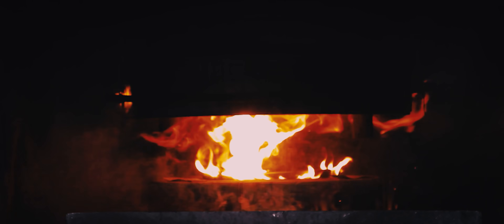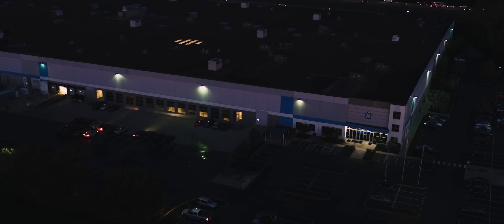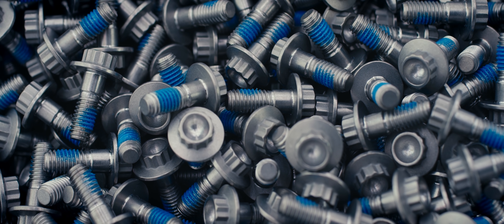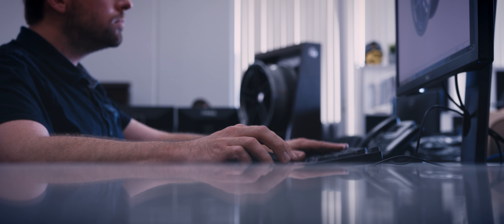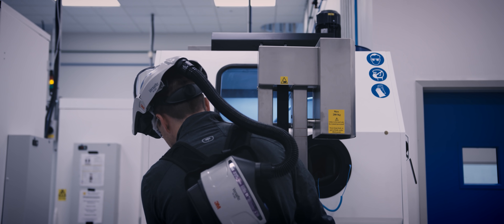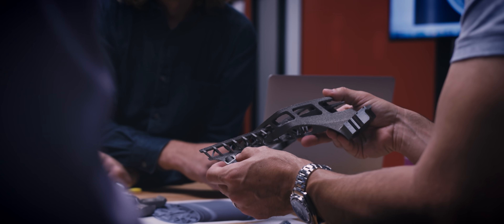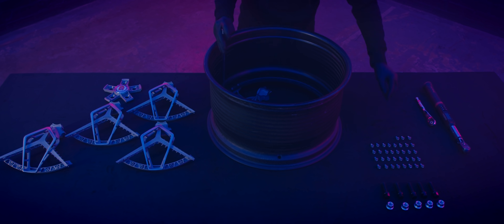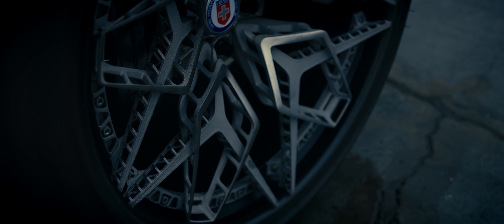HRE3D+ THE WORLD’S FIRST 3D-PRINTED TITANIUM WHEEL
HRE and GE Additive’s AddWorks team have used Electron Beam Melting (EBM) technology to create a new prototype wheel made from an advanced titanium powder, unveiling the first automotive wheel to be made with this process.